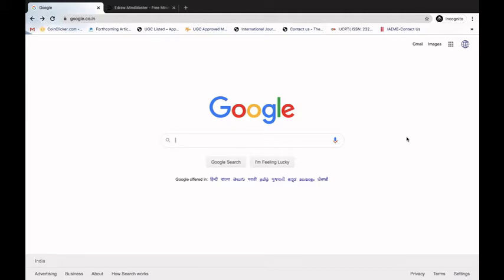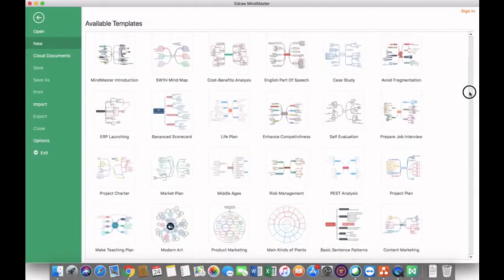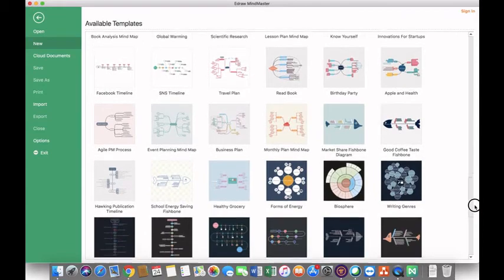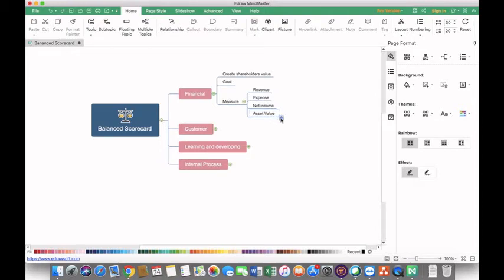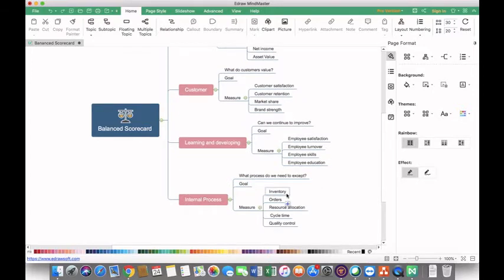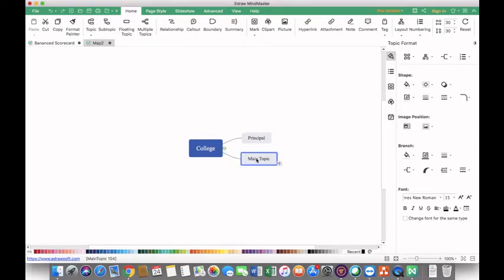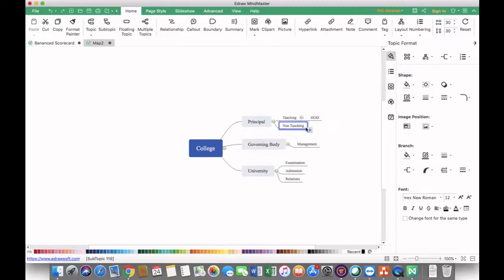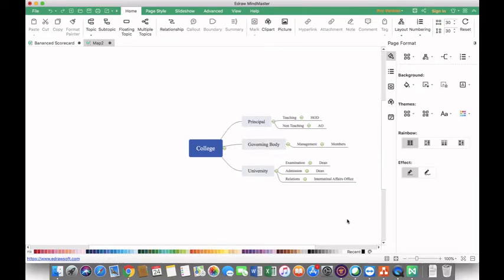EDraw Mind Master for Mind Mapping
This lecture will help you to understand Edraw Mind Master.

Edraw MindMaster is a productivity mindmapping tool with powerful functions and easy user interface. Get to know the main features of Edraw MindMaster through a 2 minutes introduction video.

Connections are used in many types of Edraw drawings. When you attach a connector to a shape, you glue the connector.), one-dimensional (one-dimensional shape).

Either a straight line you draw using Edraw drawing tools or a shape that has a beginning point and ending point and can be glued between two shapes to connect them.) shapes called connectors (connector).

Any one-dimensional shape that can be glued between two shapes in a drawing to connect the shapes.) to two-dimensional (two-dimensional shape: A shape that has four selection handles that you can use to resize the shape proportionally.) shapes.